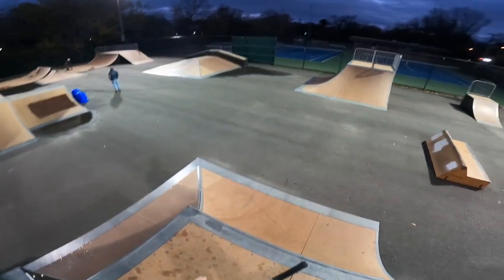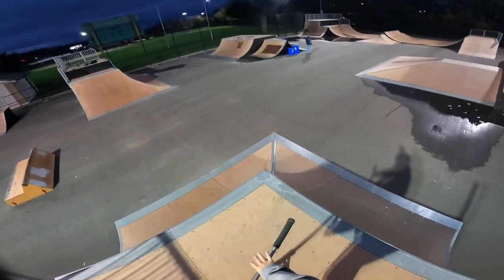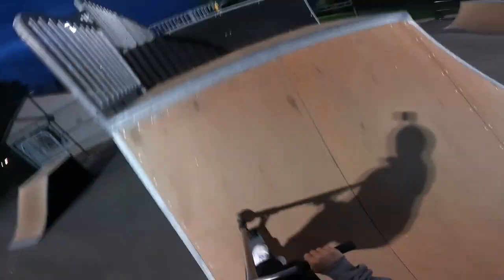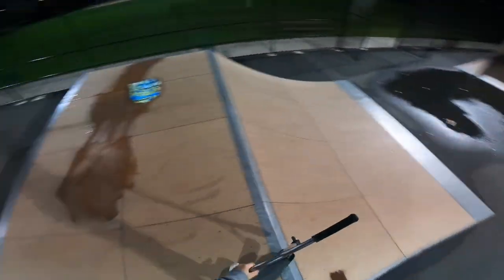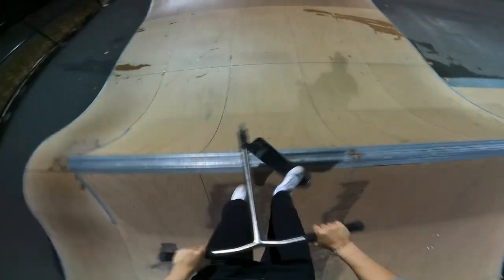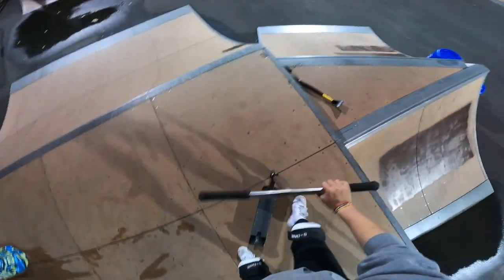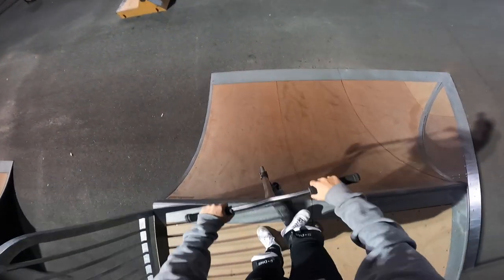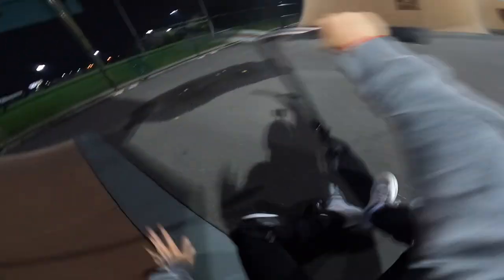The WORST Scooter Tricks Ever...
these tricks suck but I do have to get better at them eventually...
Videos twice a week!

Cameras I use:
Canon G7X